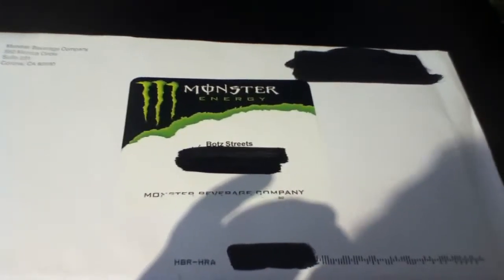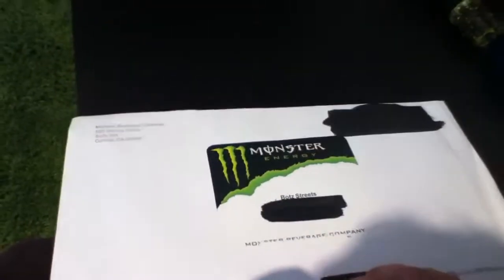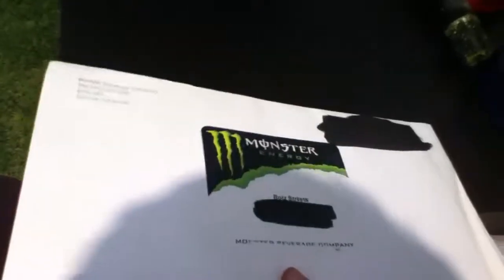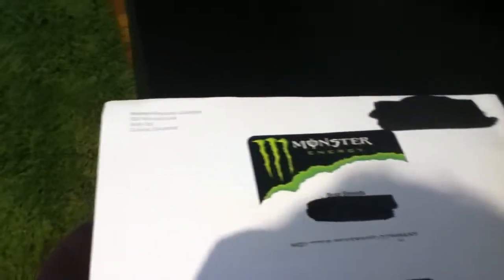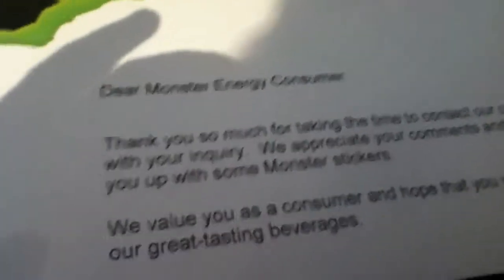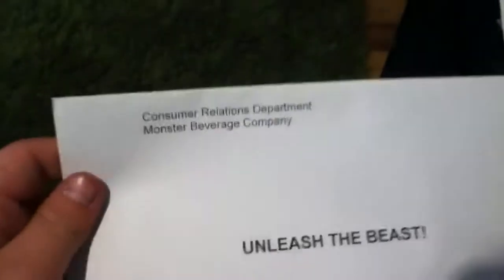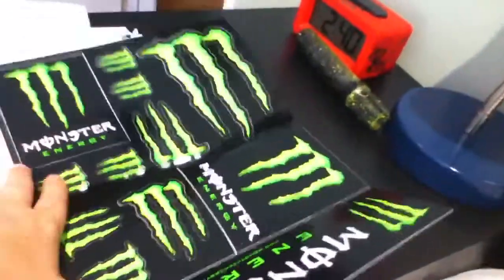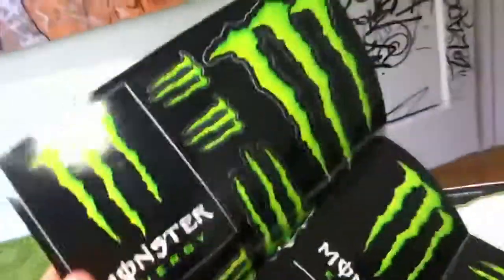Monster energy unboxing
Hey guys, botz here. Thought this was kinda cool so i uploaded it haha. Twitter: BotzPM_KREW